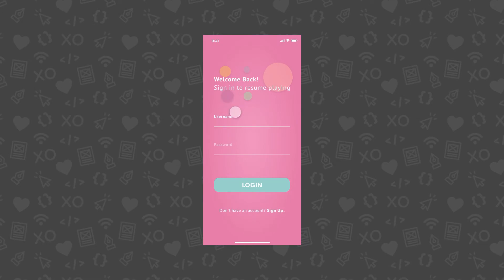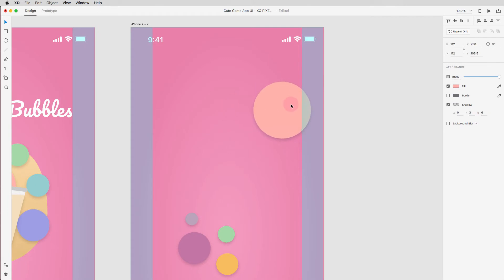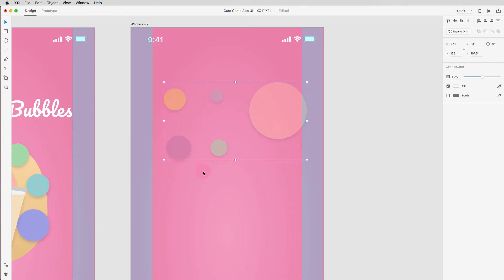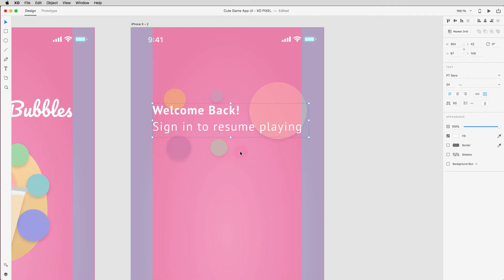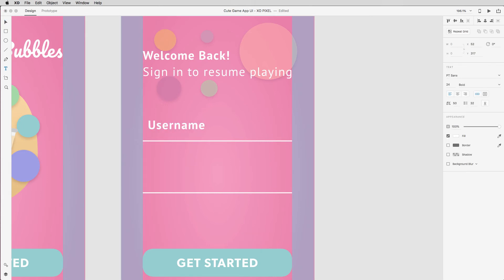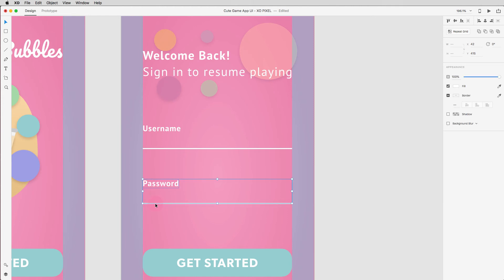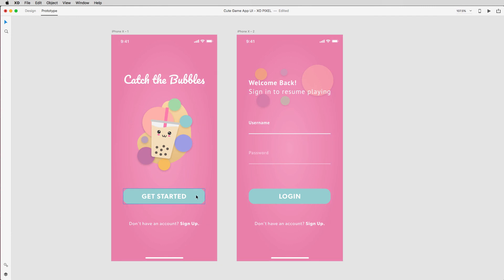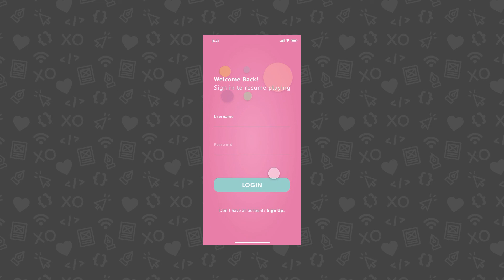Adobe XD Design An App Prototype UI (Part 2) | XO PIXEL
Hey, Pixels! In this video, I’ll show you how to design a Cute Game App login screen UI in Adobe XD. Then, I'll show you how to turn the UI into an interactive prototype.